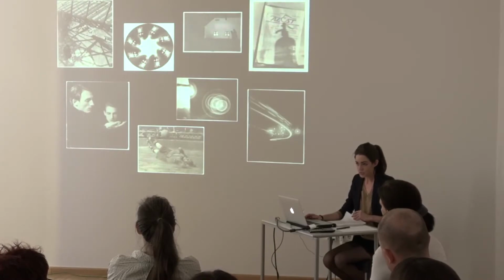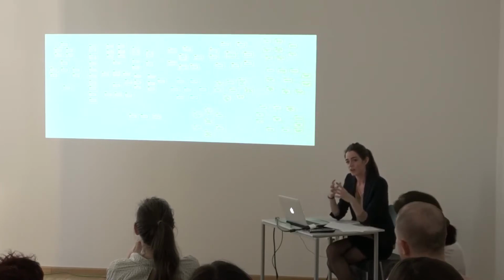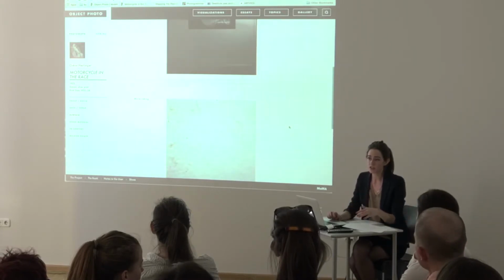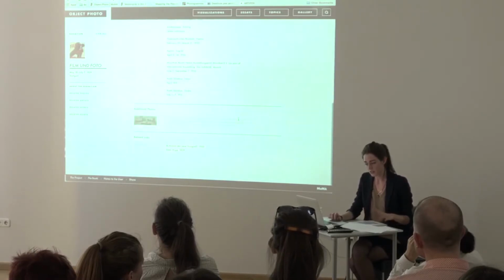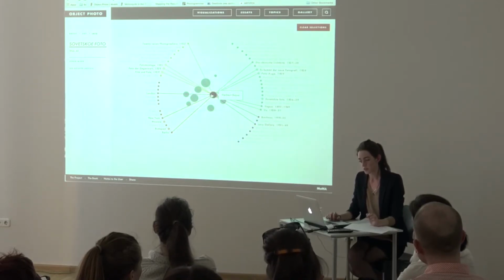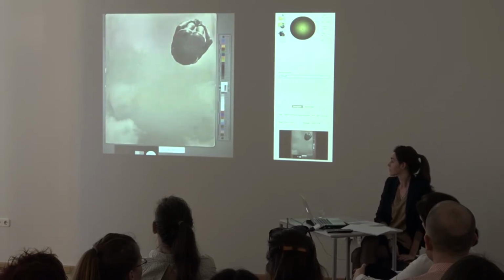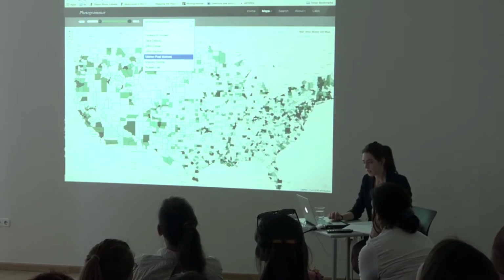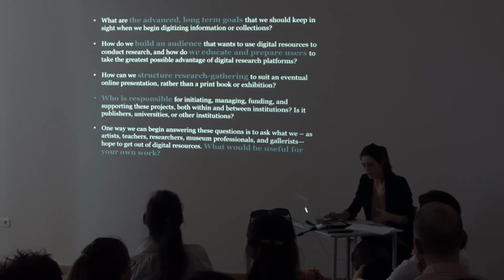Kelly Cannon 2015.3.26 After Digitization – Using Digital Humanities to Explore Art History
Kelly Cannon
After Digitization – Using Digital Humanities to Explore Art History